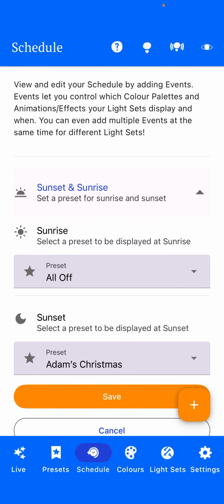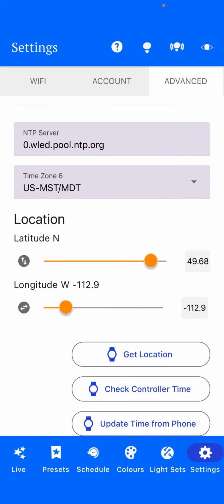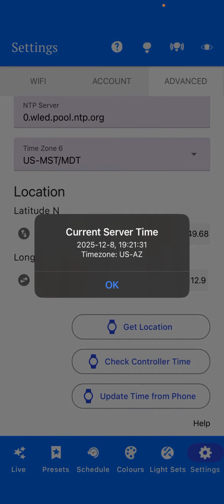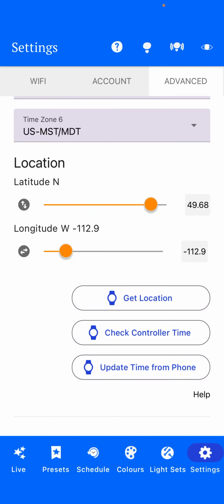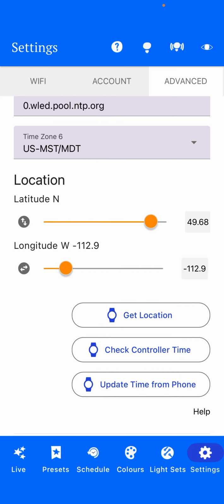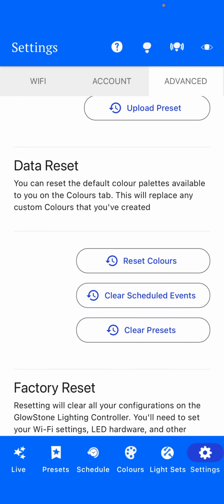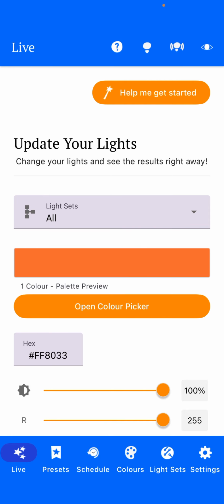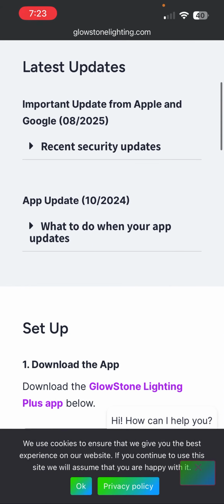Set Location for Sunrise and Sunset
In this video, we'll show you how to set your location to ensure sunrise and sunset schedules work correctly.

Need more help? for easy step-by-step tutorials and get instant help from our AI-powered assistant 24/7.